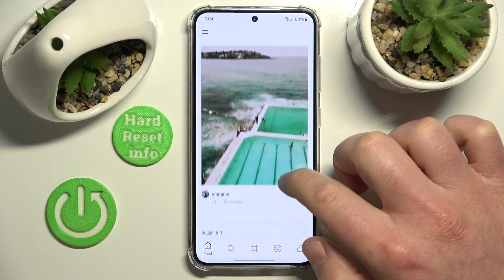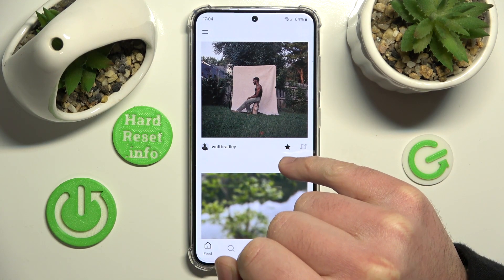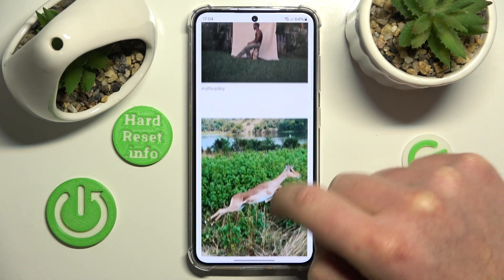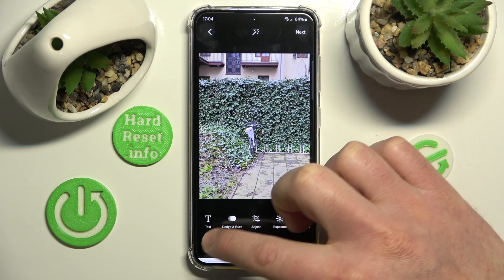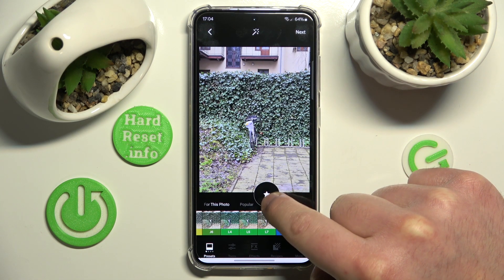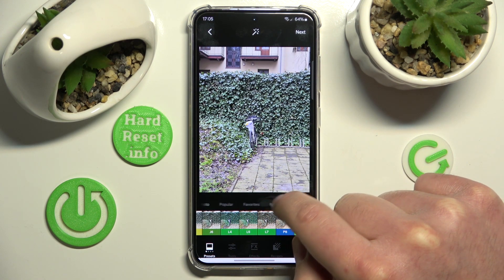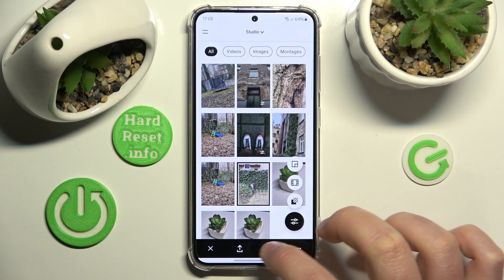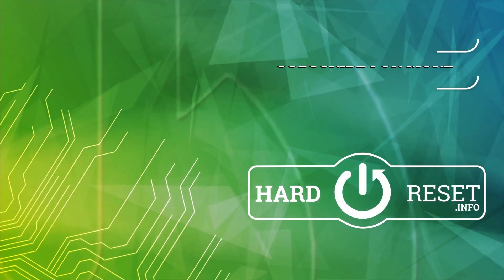What Does Start Mean on VSCO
Unlock the mystery behind the star icon in the VSCO app with this informative video. Discover the significance of the star symbol and how it can enhance your editing and sharing experience on VSCO. Learn about the various features and functionalities associated with the star icon, allowing you to make the most out of your creative journey in the VSCO app.

How to add a post to favorites in VSCO? How to open my bookmarks in VSCO? What does the black start mean in the VSCO app?